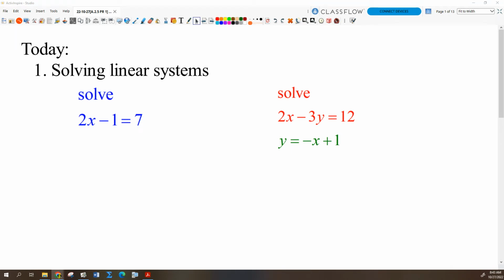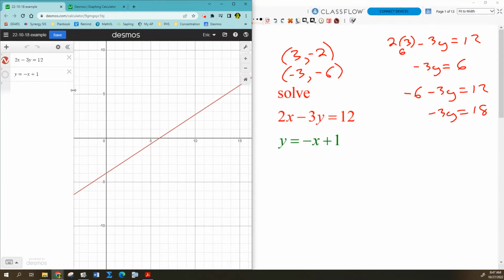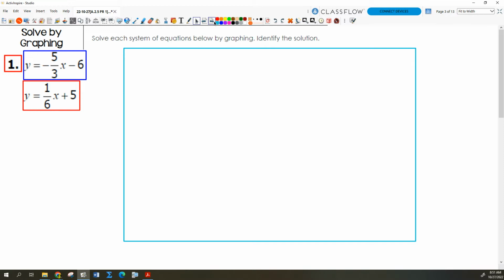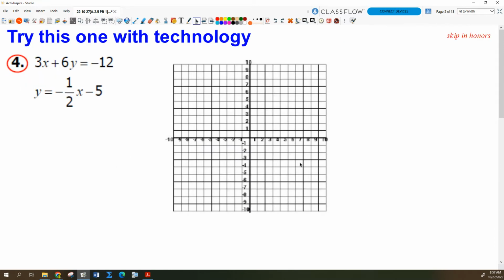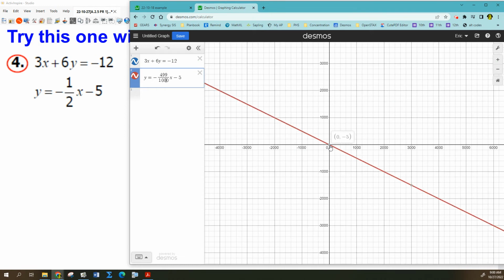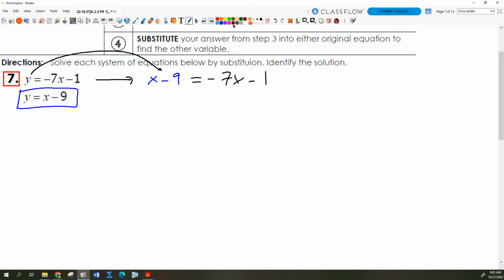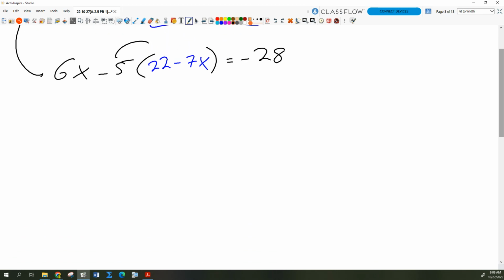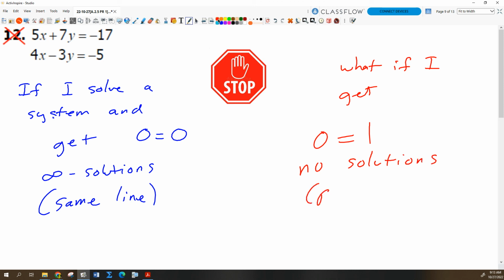22-10-27[A.2.5 PR 1] Solving Linear Systems (technology,substitution) p1